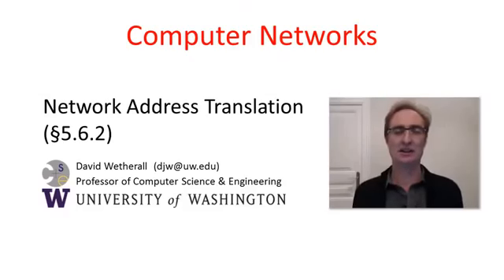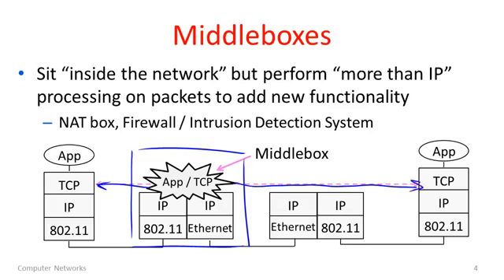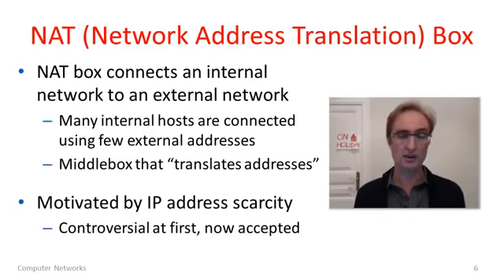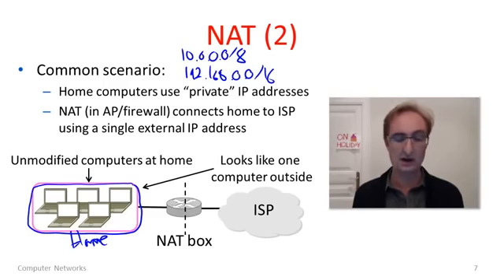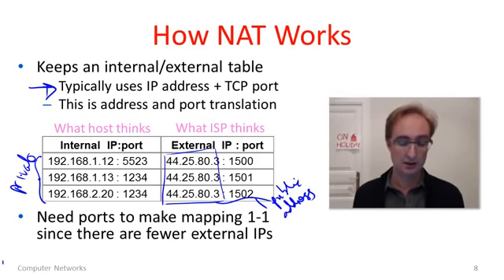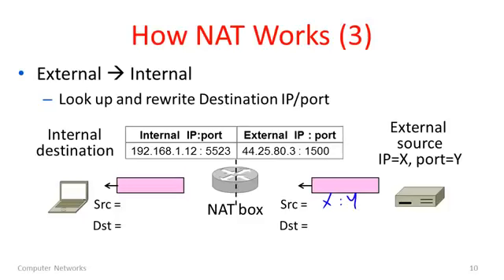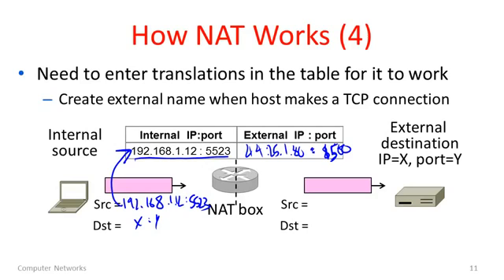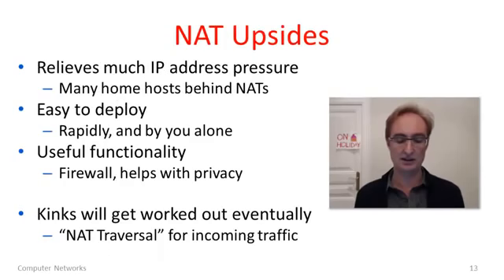Computer Networks 4 10 Network Address Translation NAT YouTube 360p